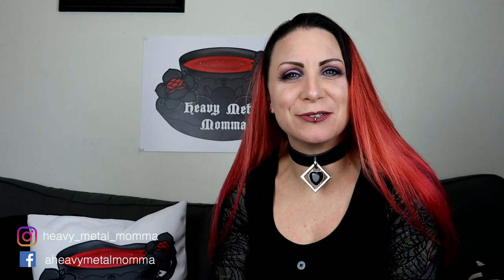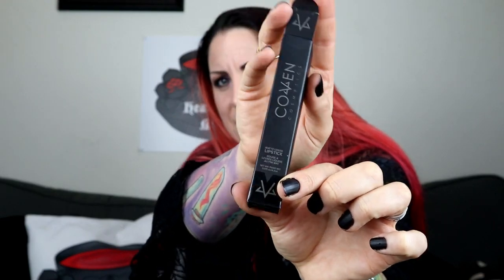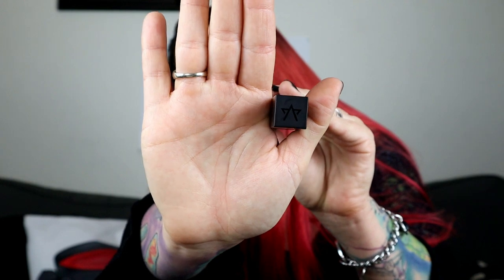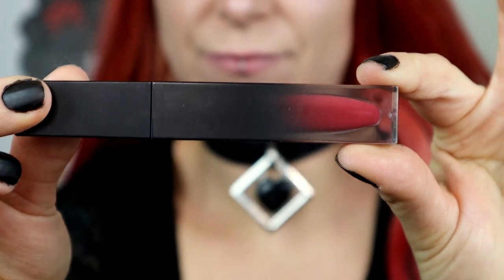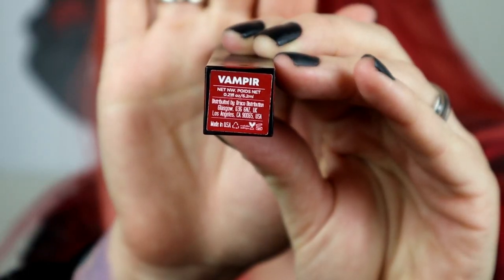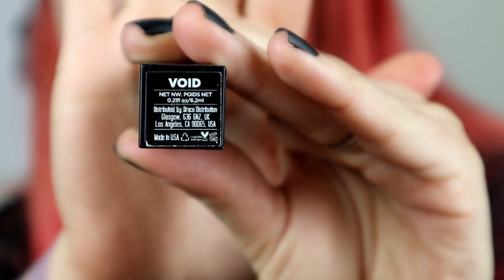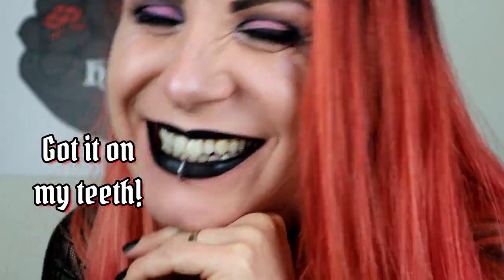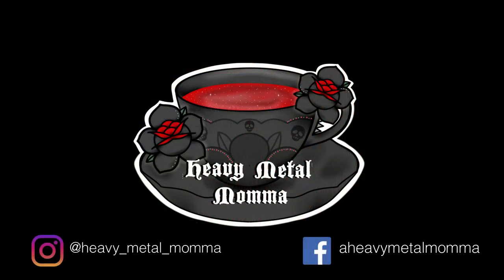KILLSTAR COVEN COSMETICS LIQUID LIPSTICK REVIEW | All 6 shades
Killstar Coven Cosmetics Liquid Lipstick Review

I bought all 6 shades of the new Killstar Coven Cosmetics Liquid Lipsticks, I have given them all a thorough wear test so now I can give you a wear tested review! So if you are interested in these very affordable Killstar liquid lipsticks I hope my review can help you decide if they are right for you.
Website details
Killstar Coven Cosmetics - Dusk

Video Timestamps -
00:00 – 01:25 Introduction
03:21 – 05:58 Packaging
05:58 – 07:51 Applicator
07:51 – 10:40 Formula
10:40 – 13:31 Longevity – eating, kissing & masks
13:31 – 14:42 Removal
14:42 – 15:51 Affordability & value for money
15:51 – 21:28 Try on & details of each shade
21:28 – 23:30 Ease of wear of the shades
23:30 – 25:14 Conclusions
25:14 – 26:12 Outro

Facebook Groups -

Single use code – expires end of December 2020

Heavy Metal Momma Teacup Logo designed by VioletMoth
Spotlight Logo created by Suitably Sinister